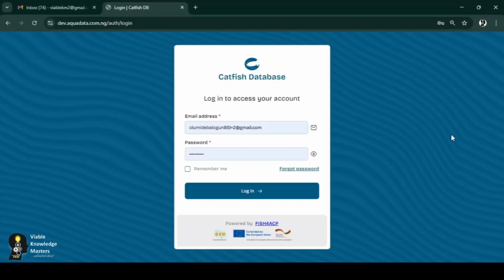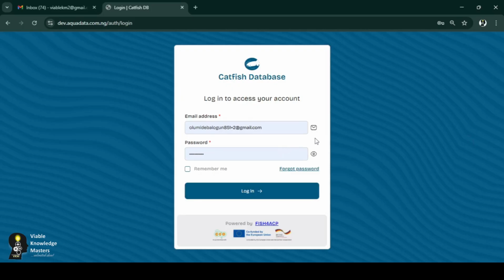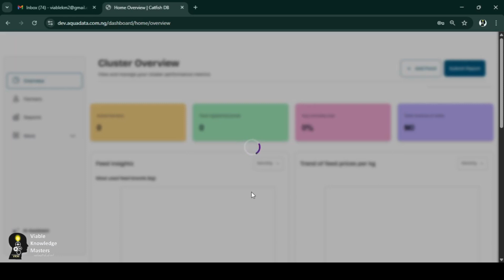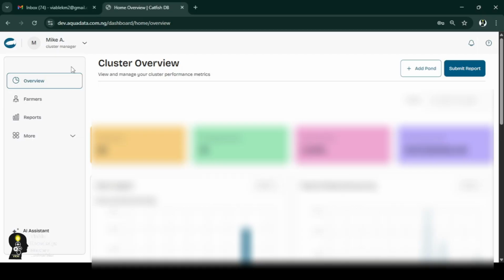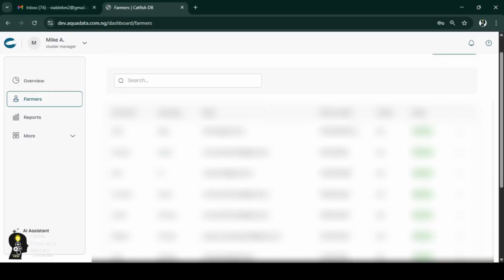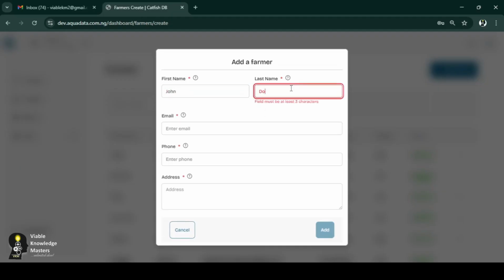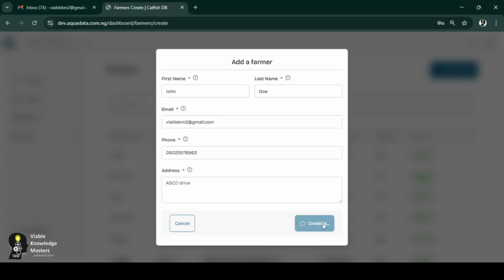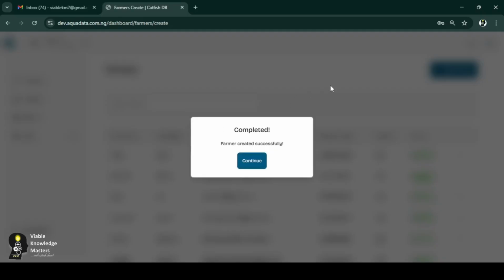How to Create a Farmer's Account on ADMS | Cluster Manager Guide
In this video, you'll learn how to:
Log in as a cluster manager
Navigate the cluster manager dashboard
Access the Farmers menu
Add a new farmer's account with the required credentials
Confirm successful account creation

📌 ADMS is developed by Viable Knowledge Masters (VKM) and commissioned by the Food and Agriculture Organization of the United Nations (FAO) to support catfish farmers with better record-keeping and data-driven farm management.

👇 Drop your questions in the comments and we'll be happy to help.